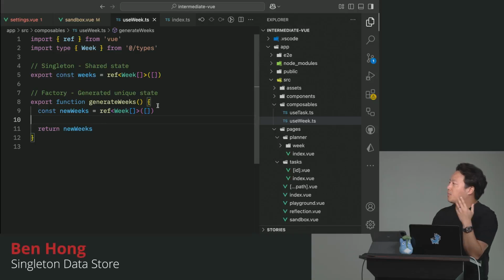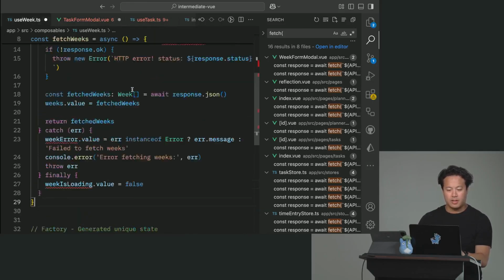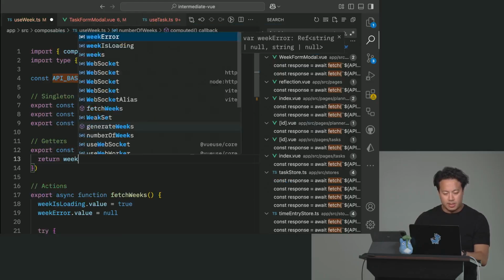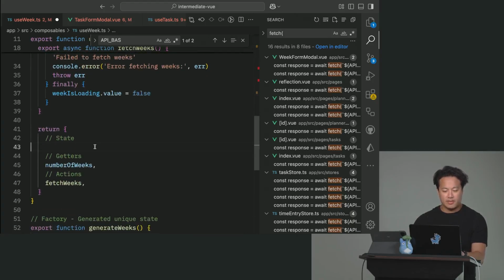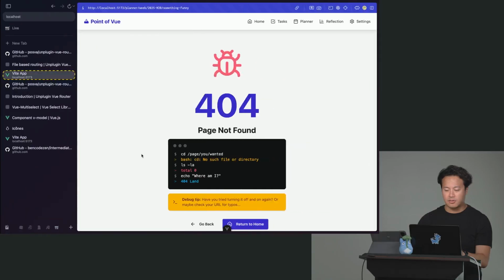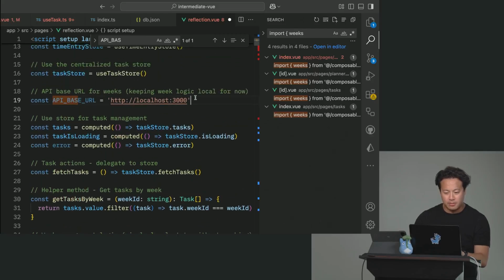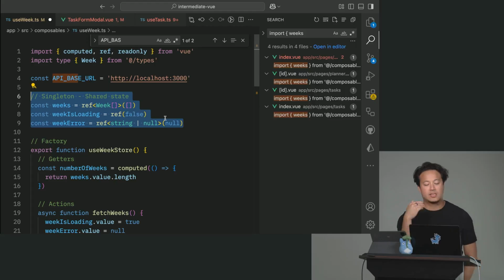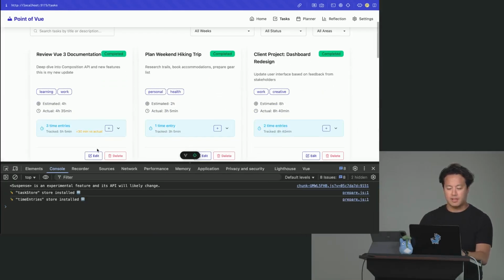17 - Singleton Data Store